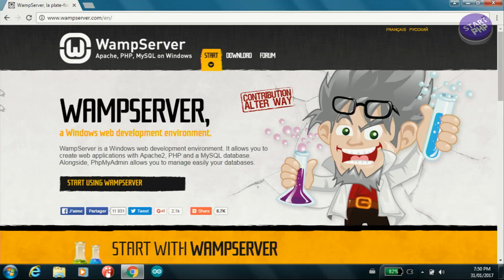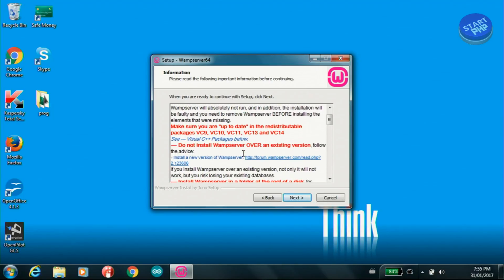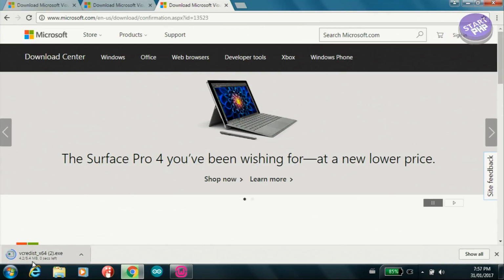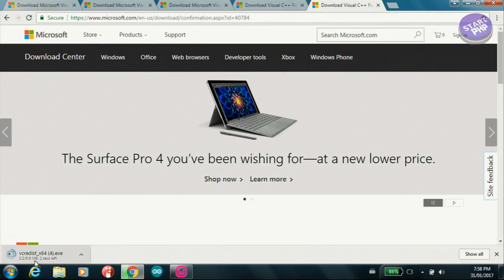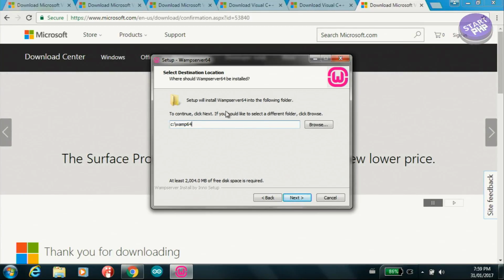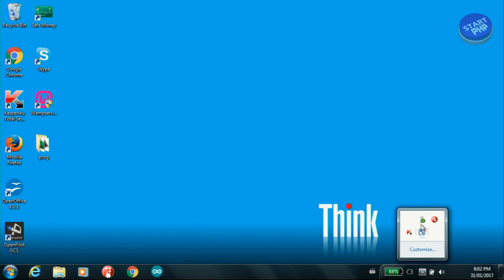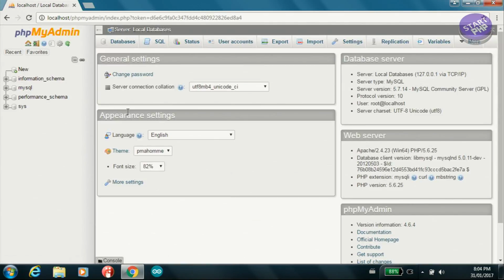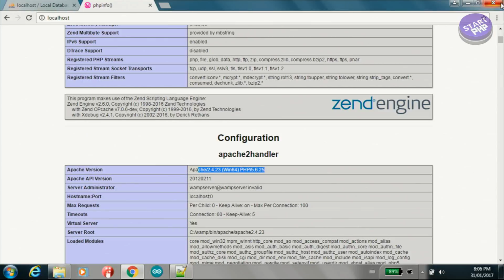Installing Apache, MySQL, PHP on windows as WAMP server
this video will show you how to install WAMP server on windows machine without error and step by step.
If you want to have Apache, PHP and MySQL on your Windows machine, WAMP is the best too you can get.